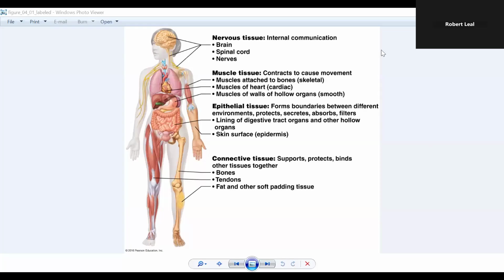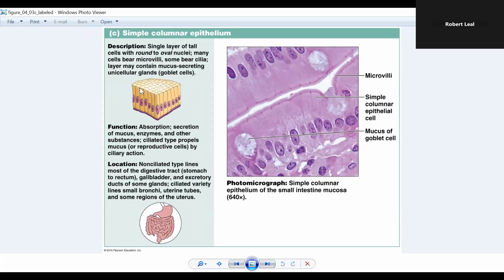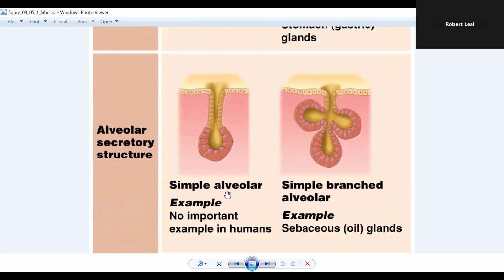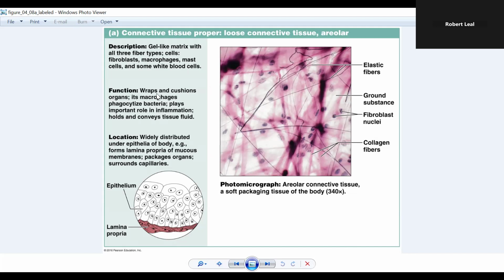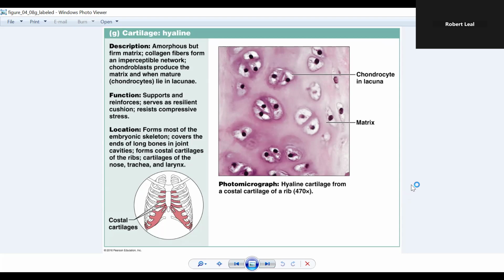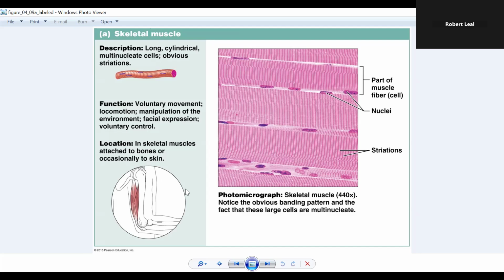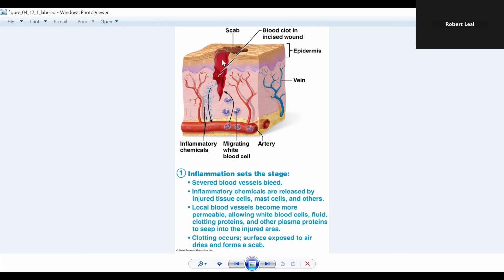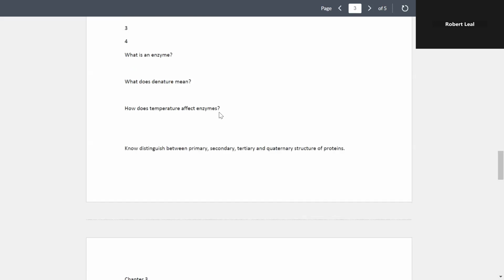Marieb: Human Anatomy & Physiology Chapter 4: Tissues